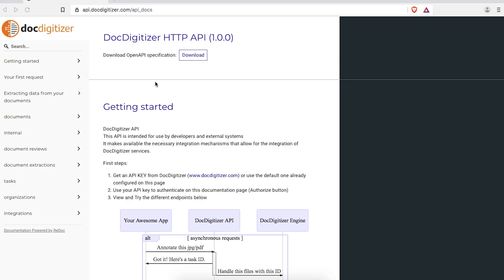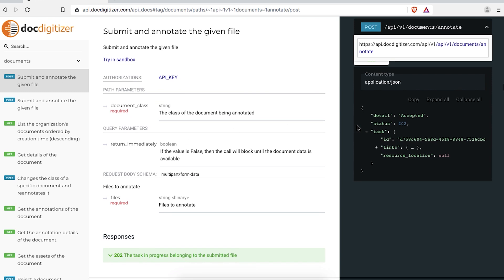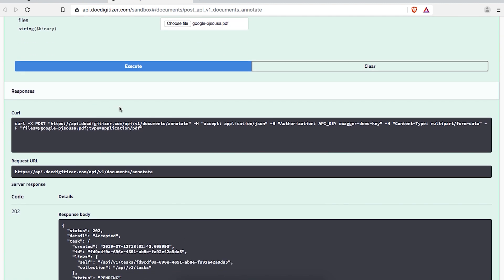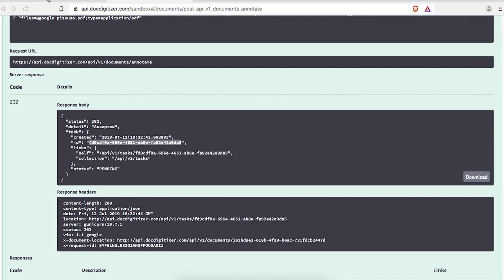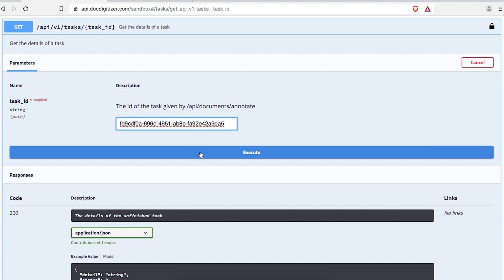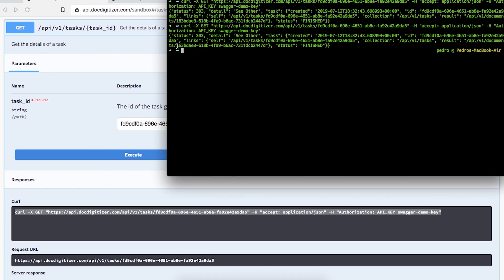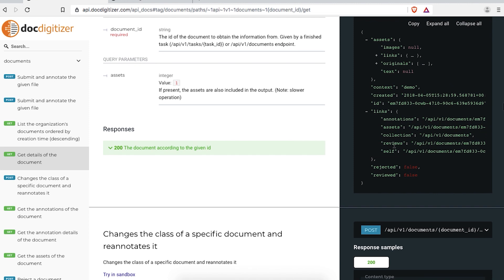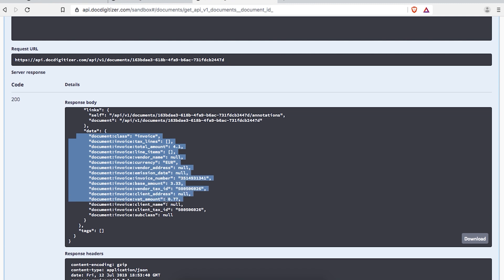How Do I Use DocDigitizer?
Our expert Pedro Sousa gives you an overview of DocDigitizer, our data extraction program!